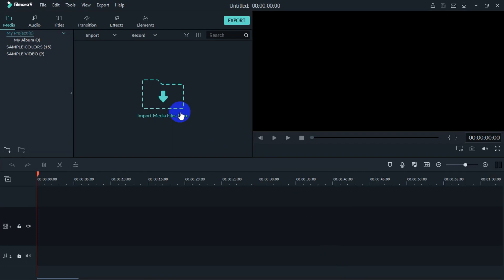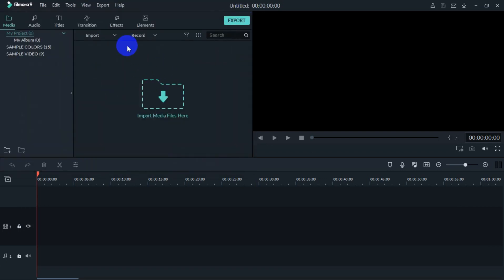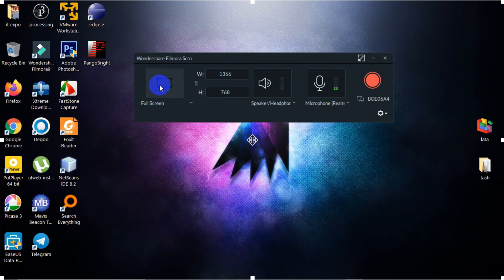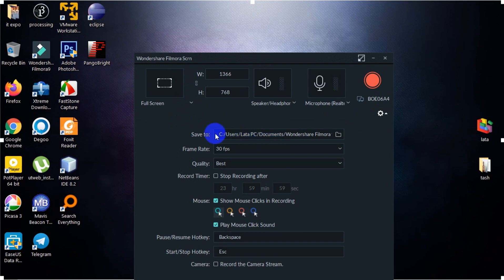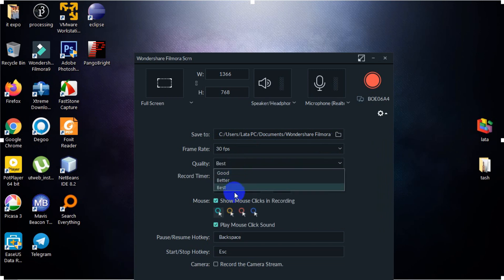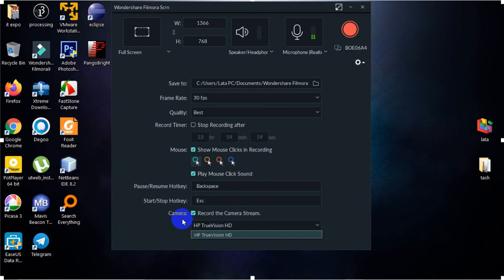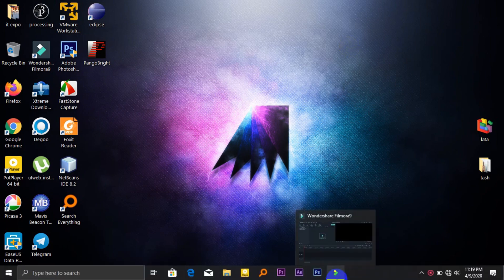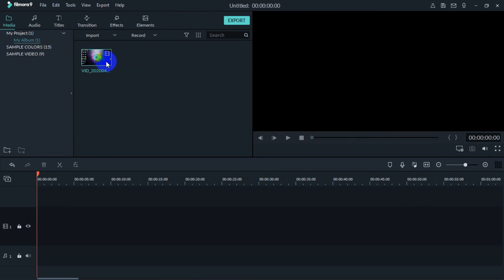How to record Pc screen on filmora 9 | Kutaa 13ffaa | Afaan Oromoo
video Editing in Afaan Oromoo!

Afaan Oromootiin Akkamitti akka video edit gootanin
Kan nuti waliin ilaallu filmora wondershare dha.

Afaan keenya waliin haa guddisnu!

link kanan telegram galuun download godhaadha.